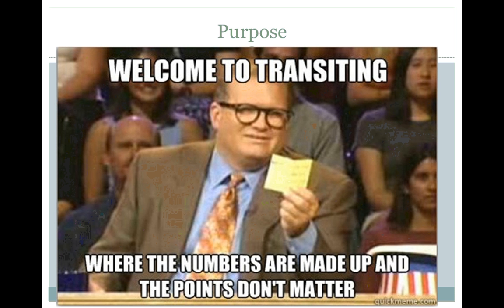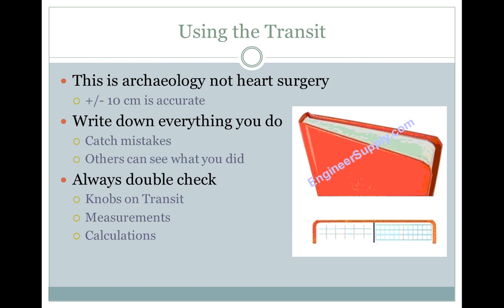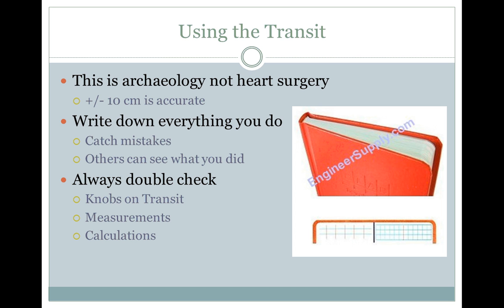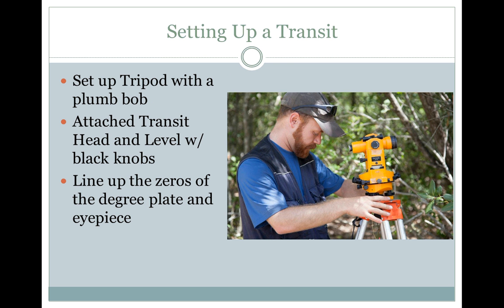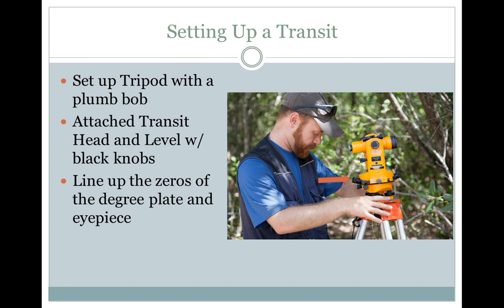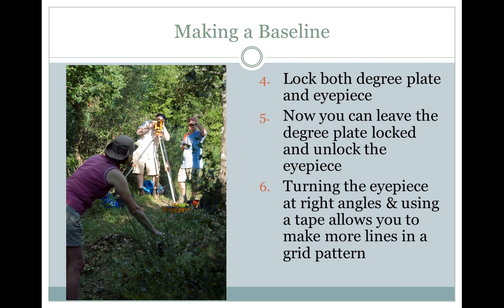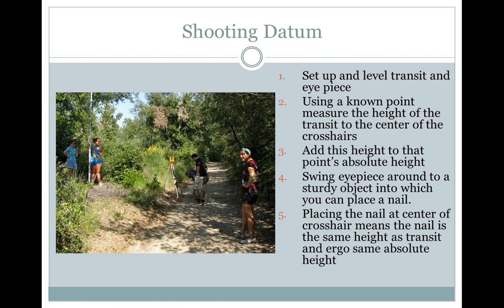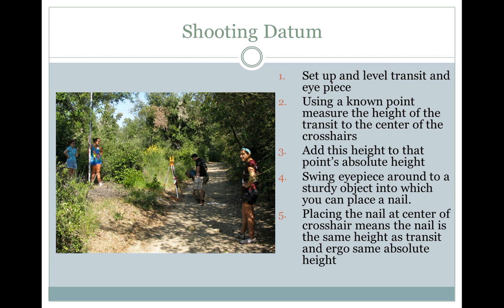Transit and you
A short video on the basics of Transit use at Poggio Civitate